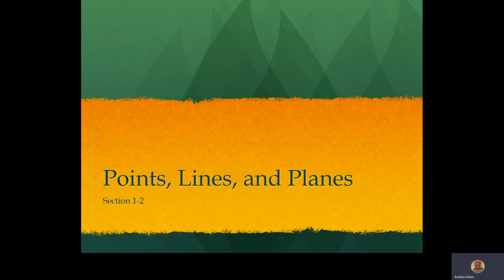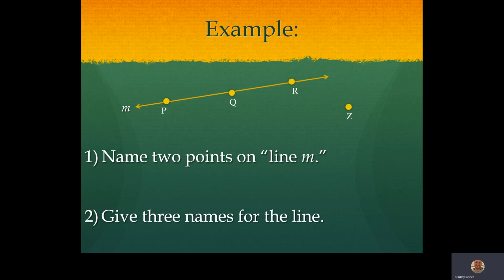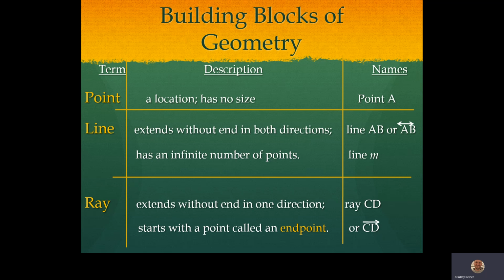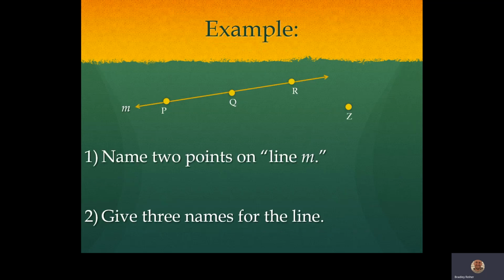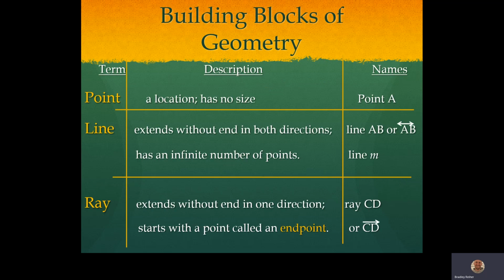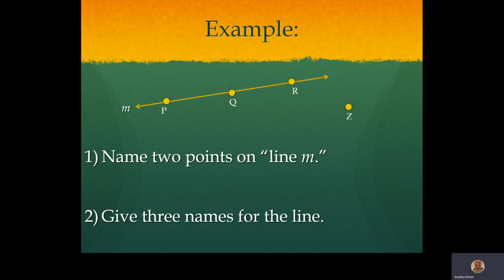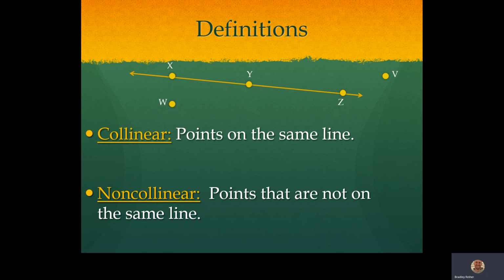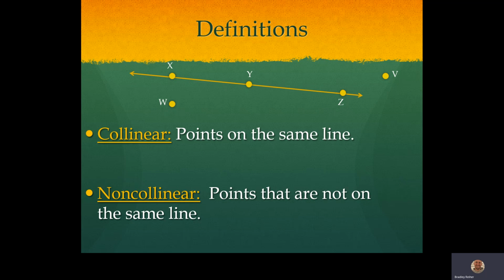Geom1.2.1 Points, Lines, Planes